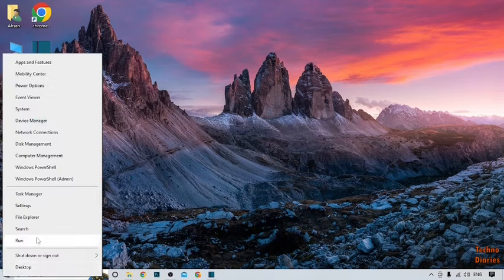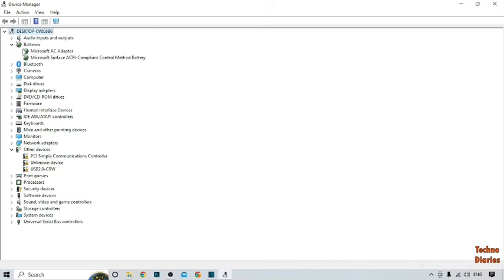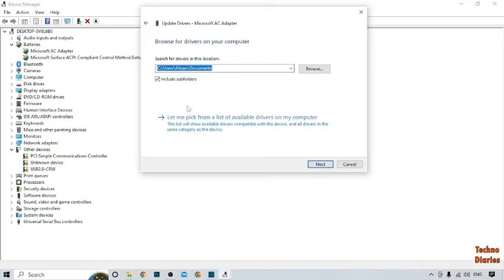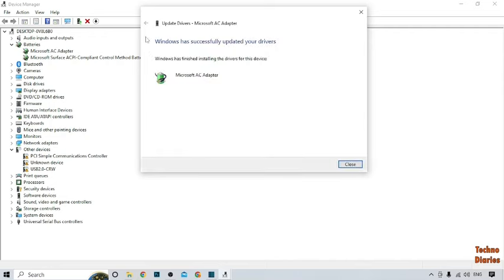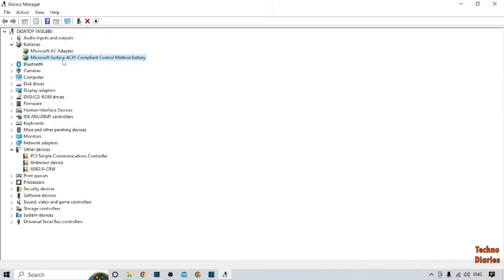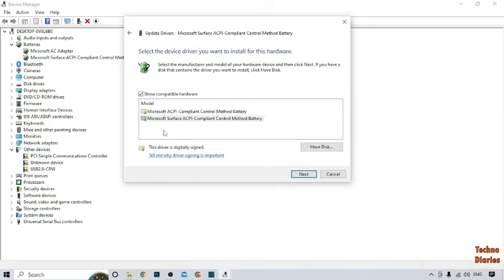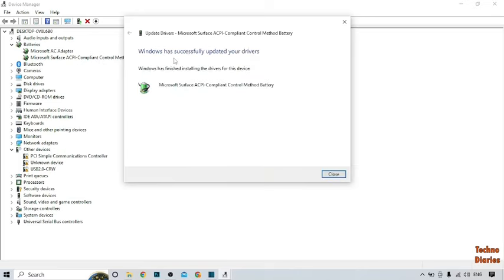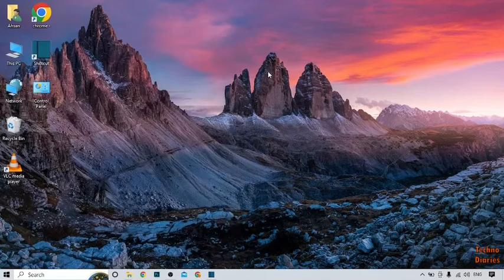Laptop Only Works When Plugged In (Easy Method)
Laptop Only Works When Plugged In

In this video, i will show you how to fix laptop only works when plugged in. There are very easy steps. I hope it will be helpful to you. Keep watching this video to fix the problem about Laptop Only Works When Plugged In.